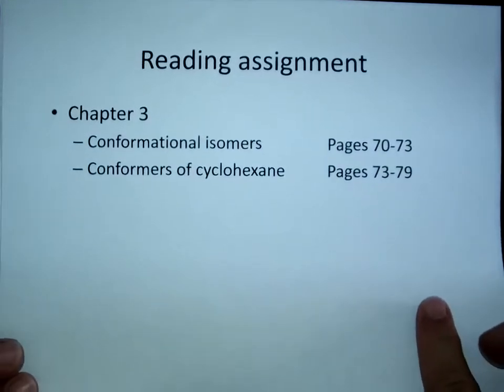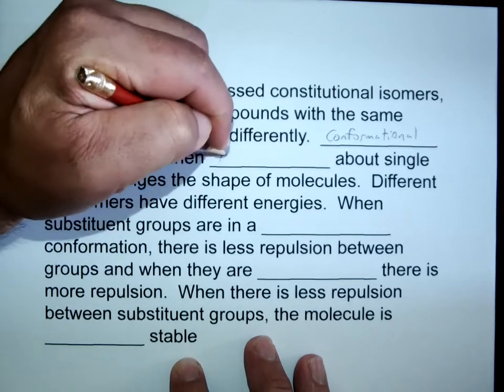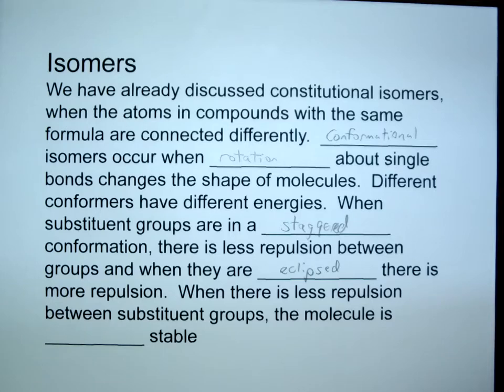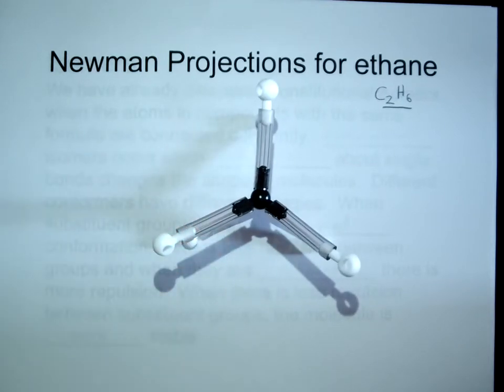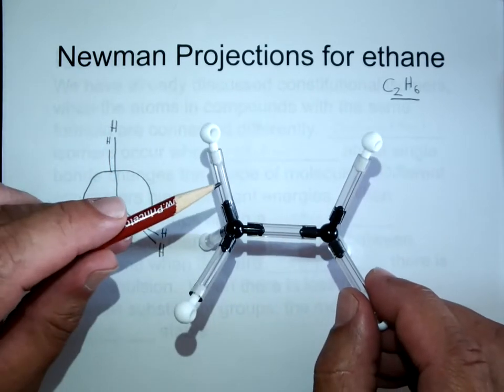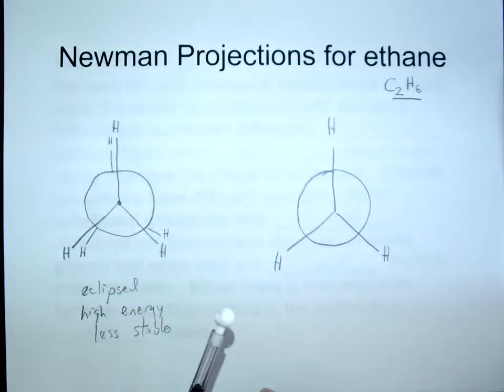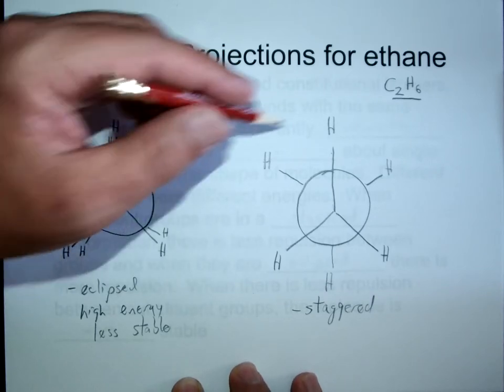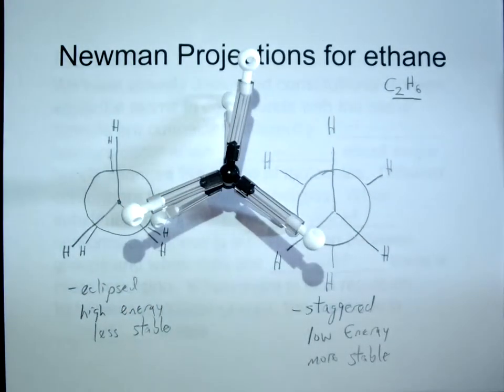001 Conformational isomers of ethane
This video shows the conformational isomers of ethane with the help of molecular models to bring the terms eclipsed and staggered to life.